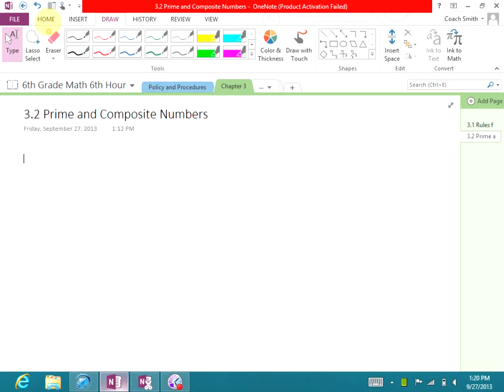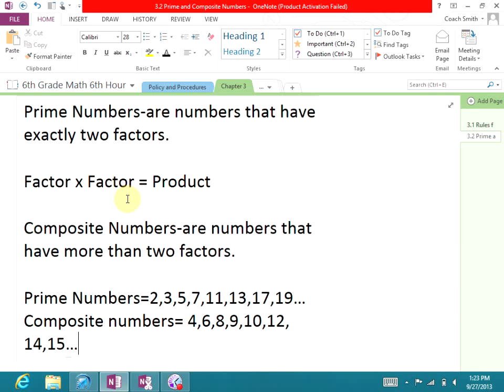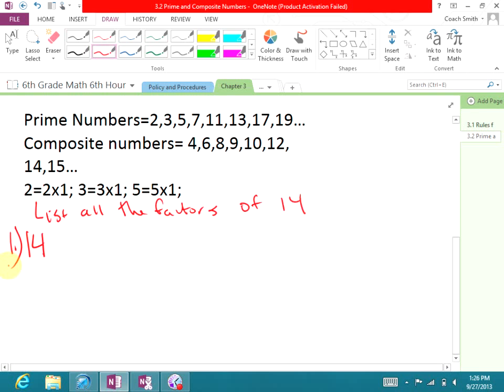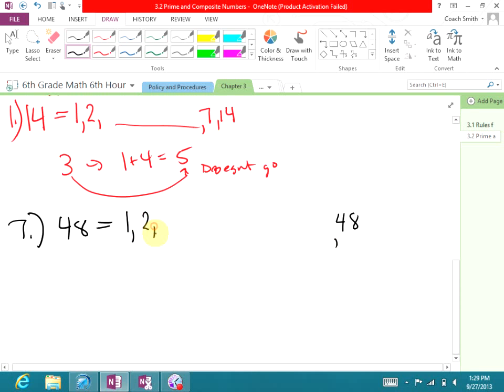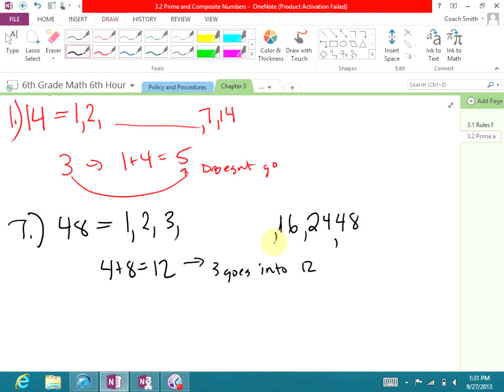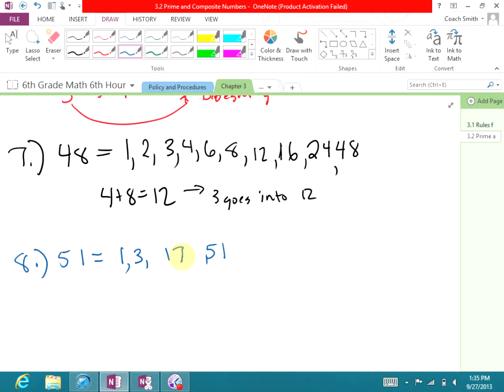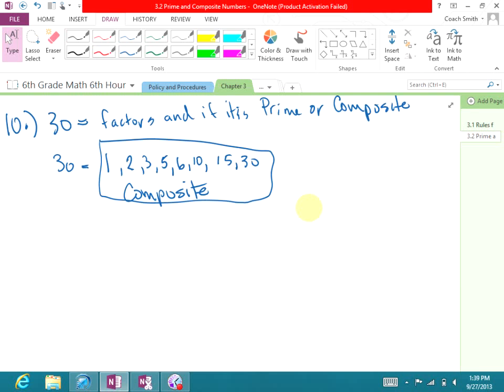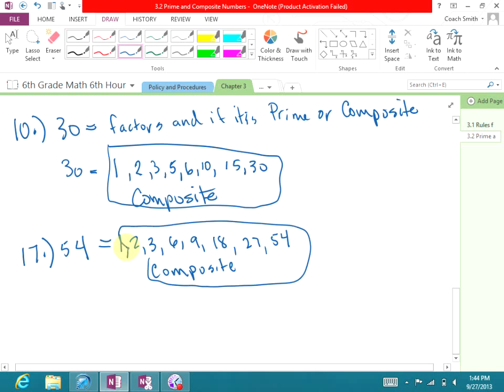3.2 CCA Math 6th Hour